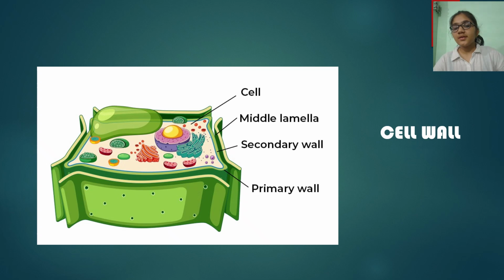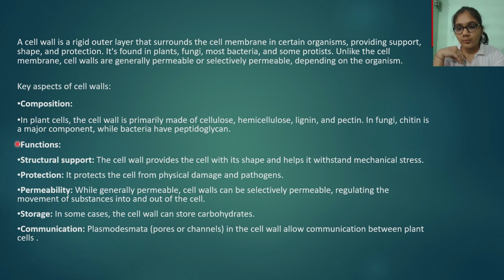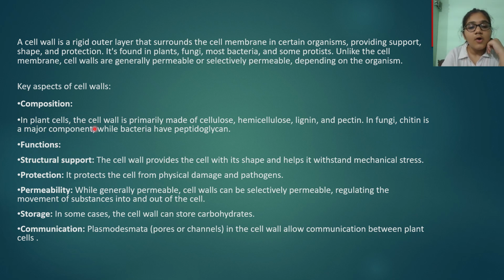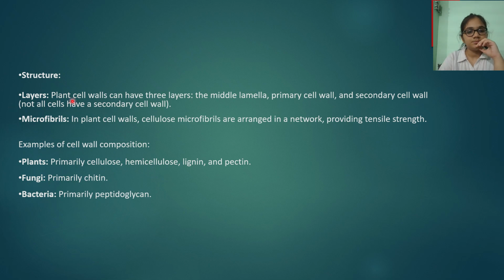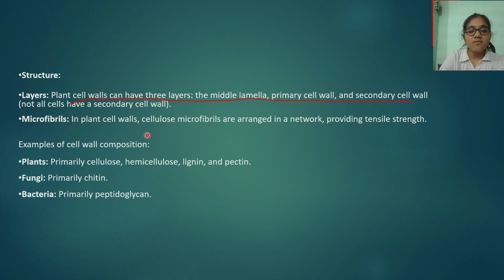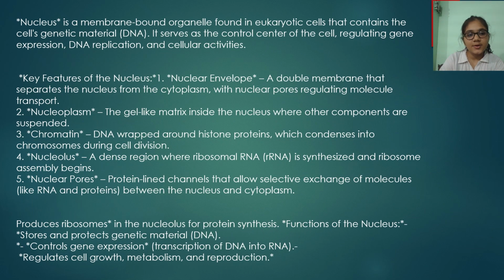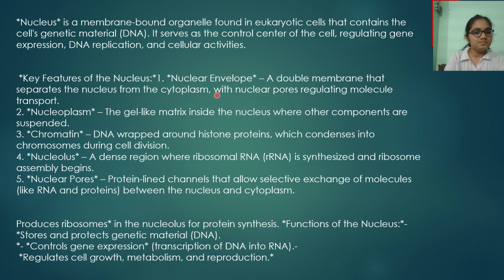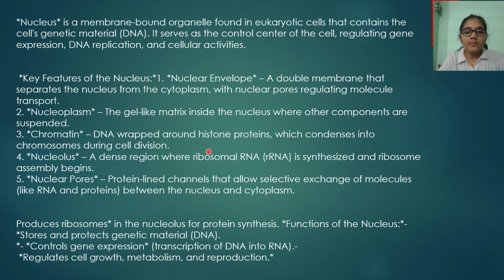Cell - CELL WALL & NUCLEUS